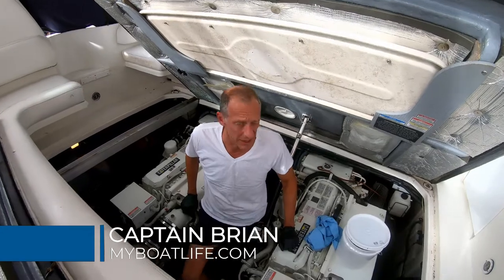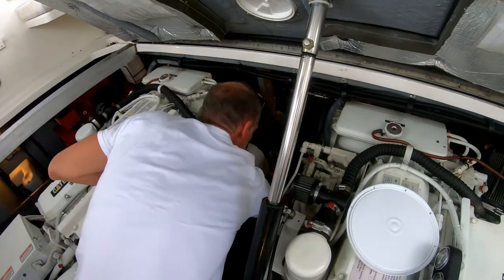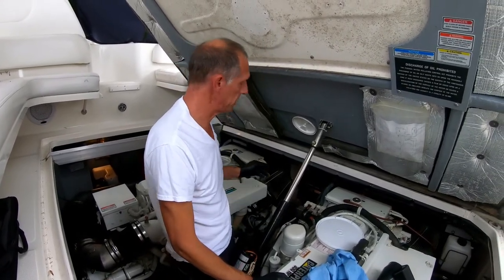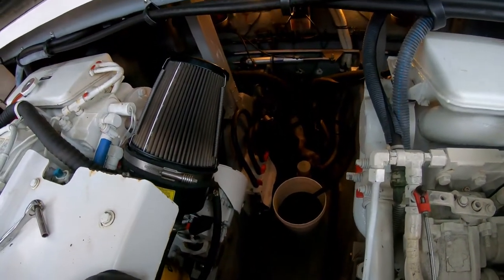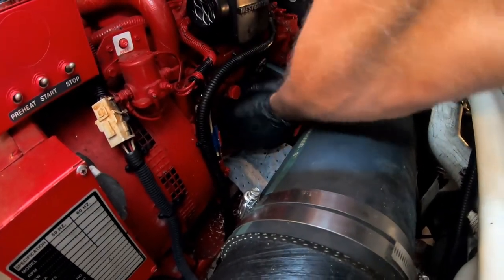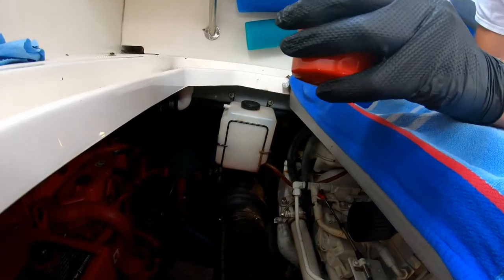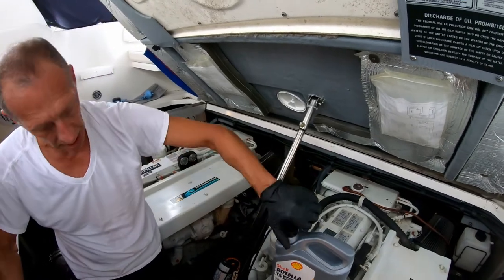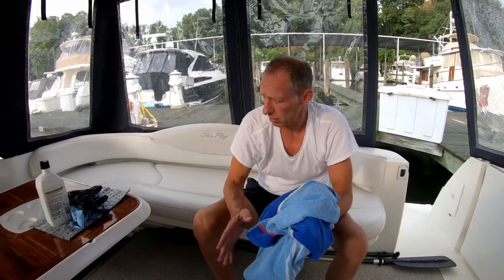How to Do a Boat Generator Oil and Filter Change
Step-by-step DIY instructions for how to change your boat generator oil and oil filter. Our gen in this video is a Westerbeke on a 410 Sea Ray. Here's some of the equipment we use or reference:
-Westerbeke Oil filter
-Gallon Generator Oil
-Oil Change Pump
-5 Gallon White Bucket & Lid
-Work Gloves
-Oil Absorbent pads
Get new videos on fun boating lifestyle content, how-to's, product reviews and more!